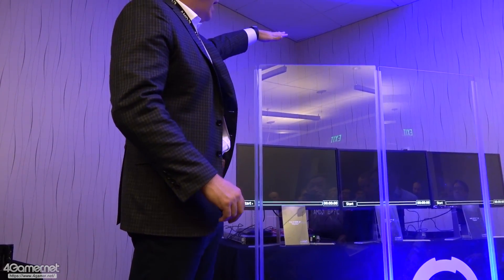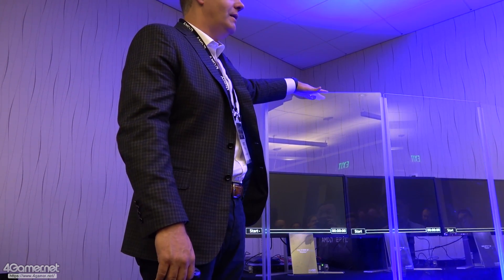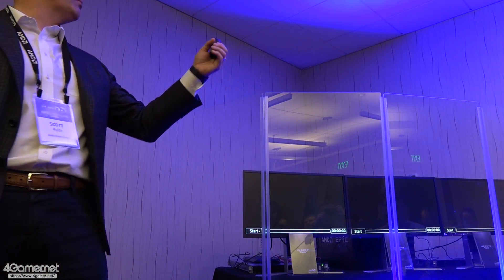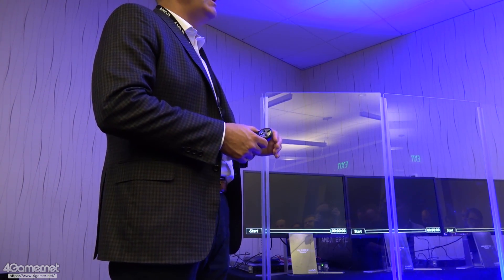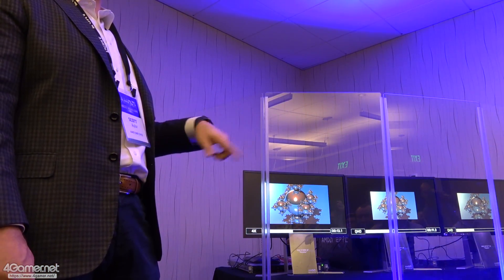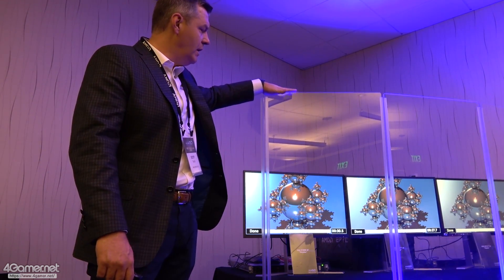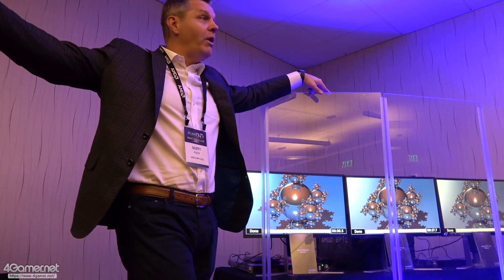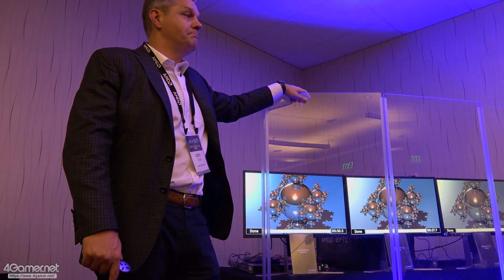AMD New Horizon(2018/11)：「Rome」プロセッサの動作デモ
4Gamer.netの記事，

西川善司の3DGE：驚異の64コア128スレッド対応。AMDの次世代モンスターCPU「Rome」はどんな構造になっているのか